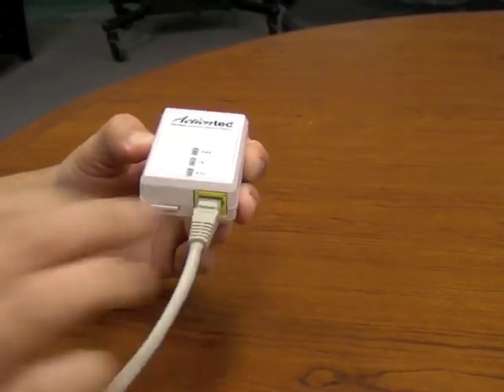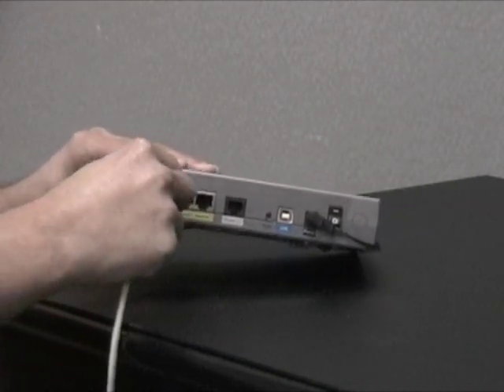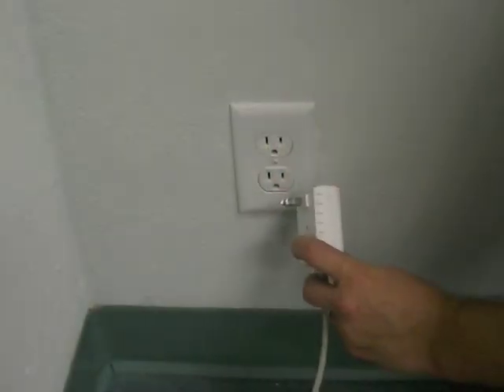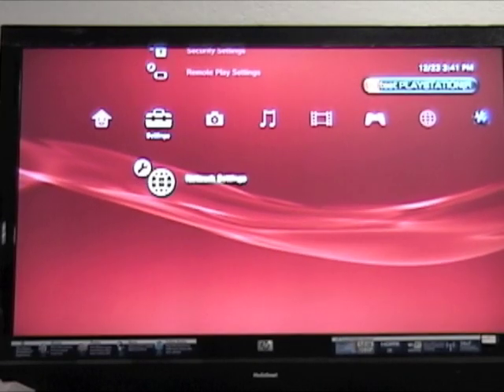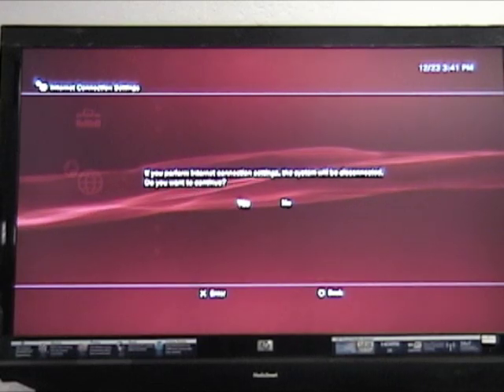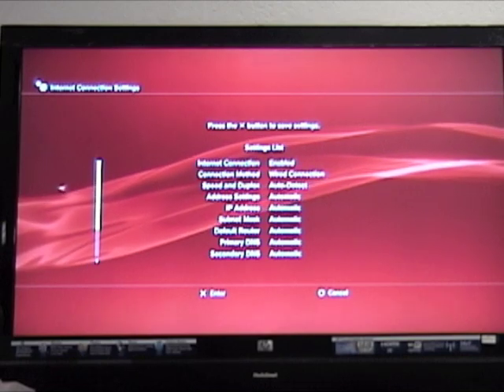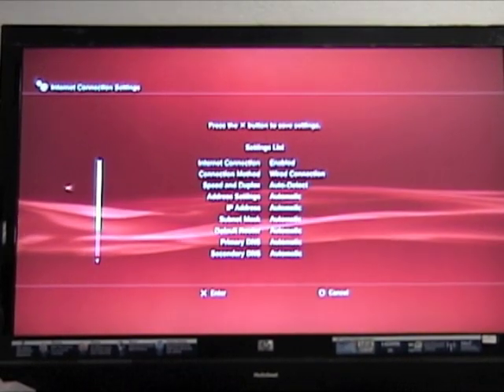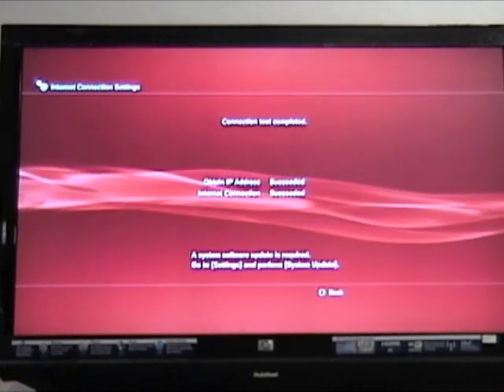How to Connect a PS3 to the Internet using Powerline Adapters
This video shows you how to connect your Playstation 3 to a wired network using Actiontec's Powerline Adapters.